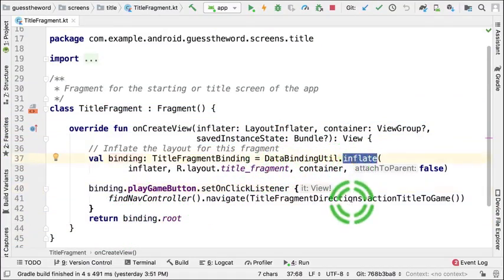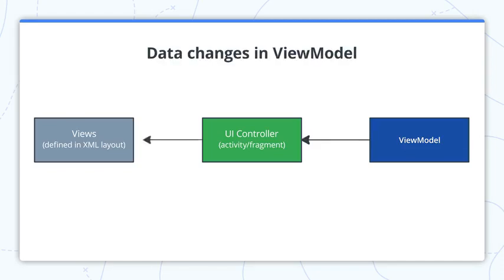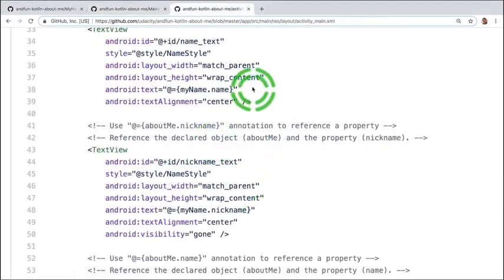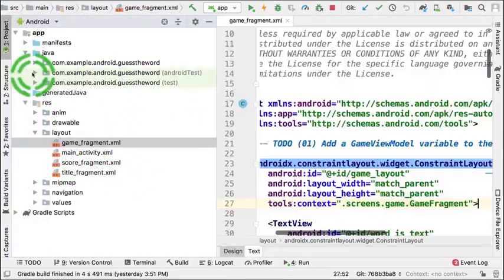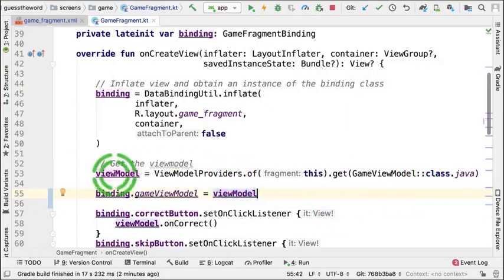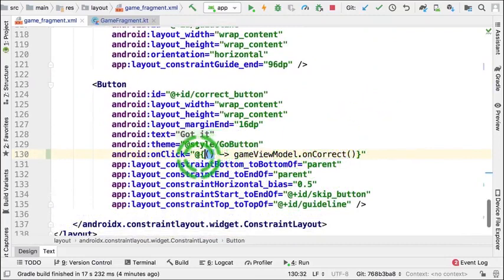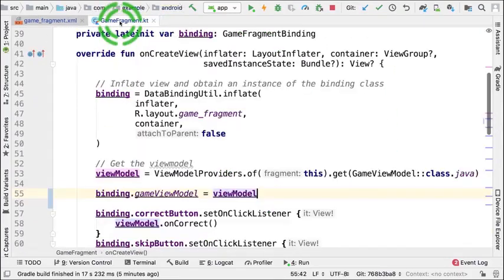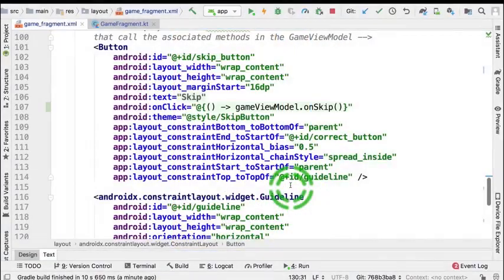24 ANDK L5 44 Introduction To Databinding Lifecycles HSSC V4